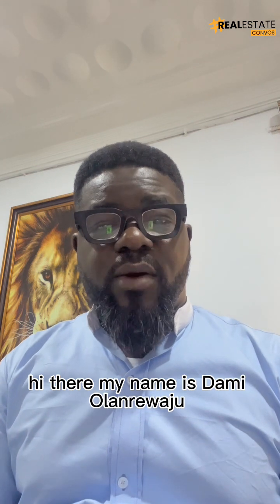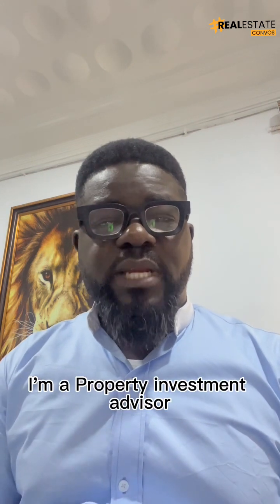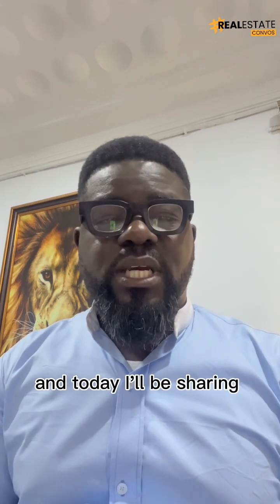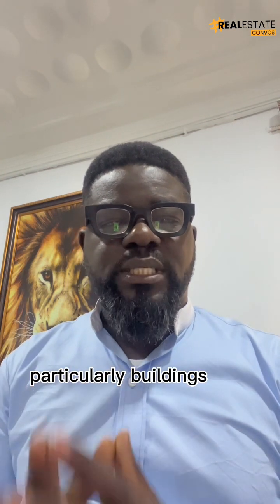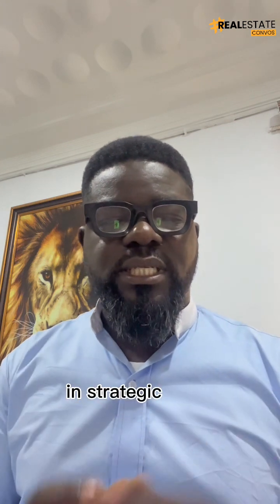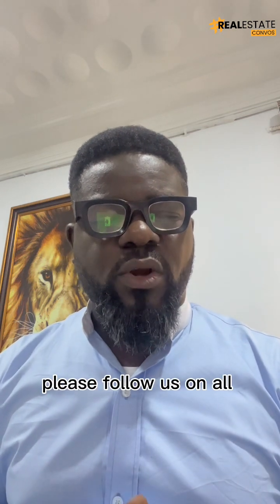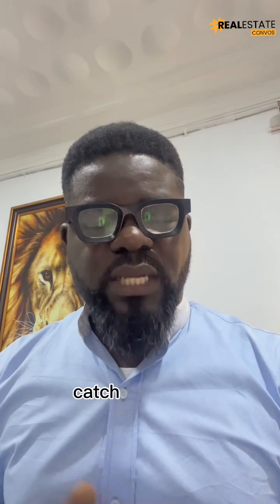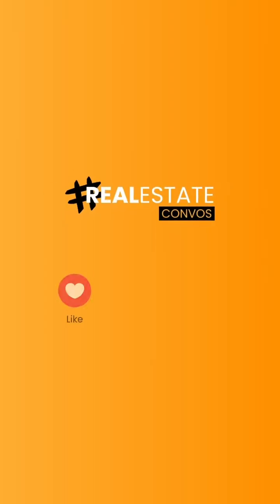Real Estate Convos (Episode Five)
On episode five of the real estate convos, our property investment advisor is sharing with us how to optimize your real estate assets.